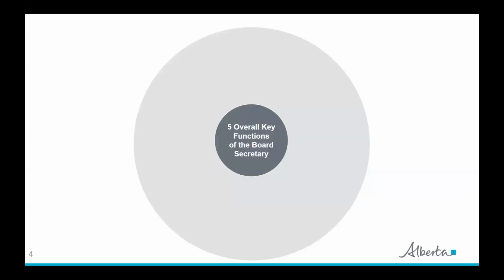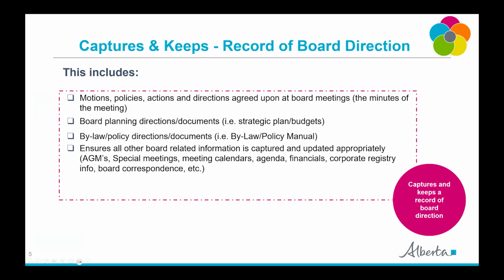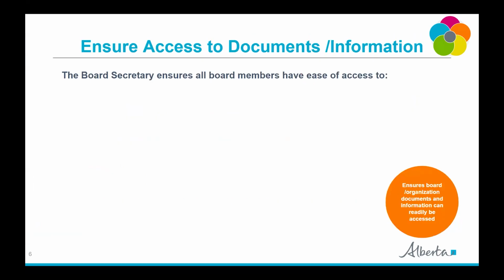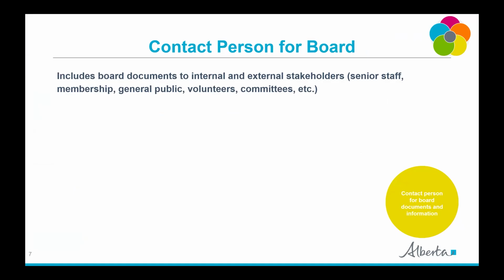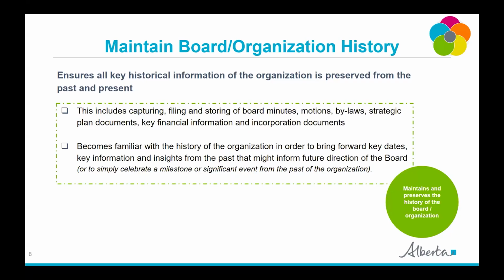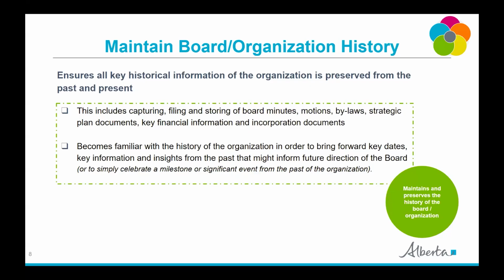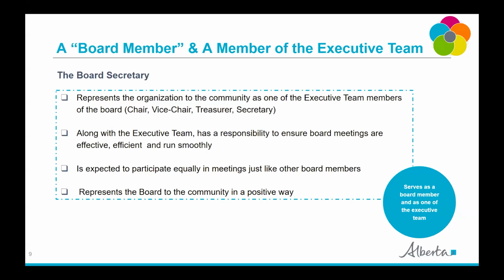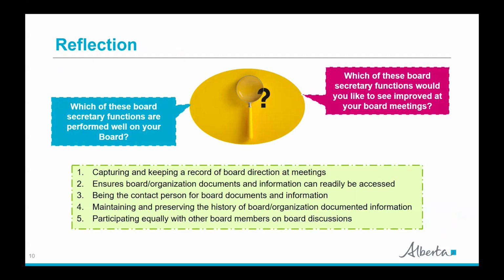The role of the board secretary - Part 1 of 2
Why is the Board Secretary an important position on any board? What does the Secretary do for the board and the organization? In this course, we will discuss the answers to these questions. Together, we will go through the Secretary’s main responsibilities and provide you with some detailed actions that help the board secretary ensure that these responsibilities are met.